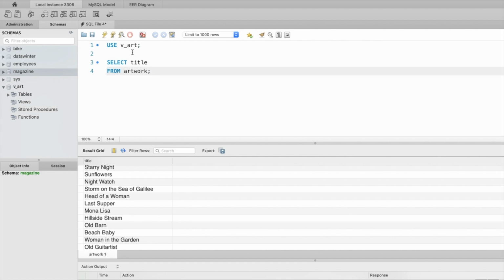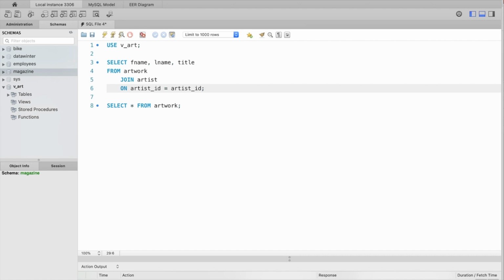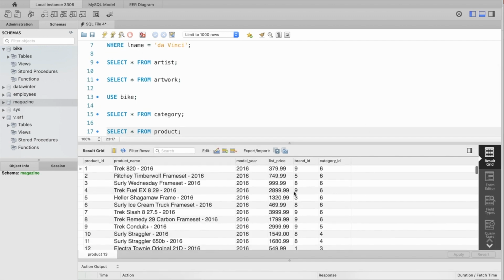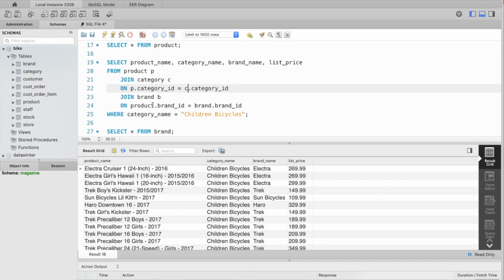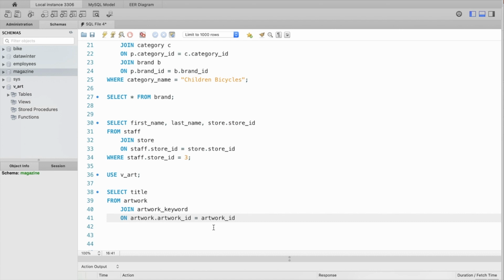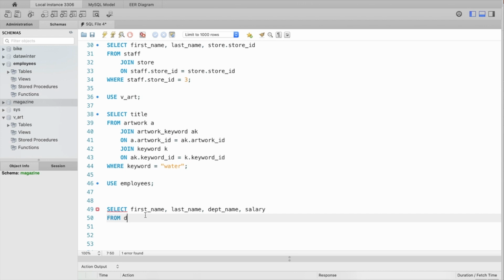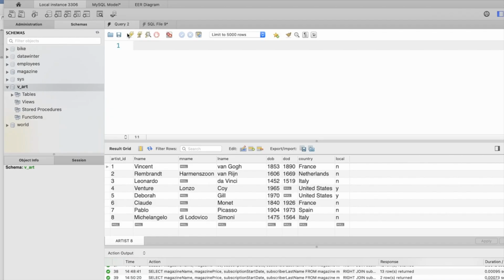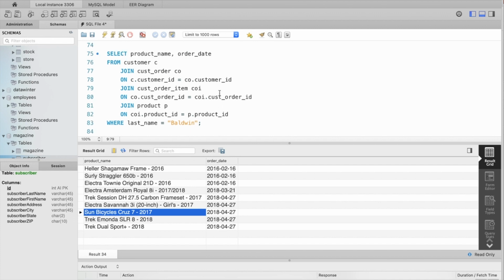Inner Joins Practice